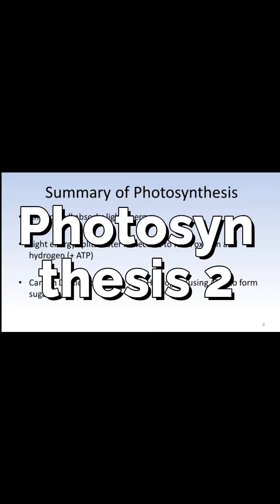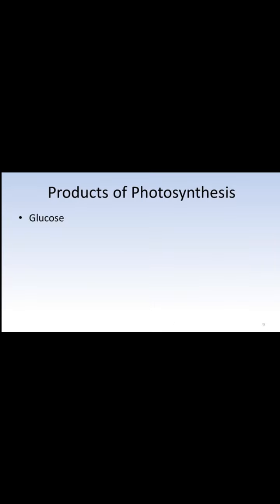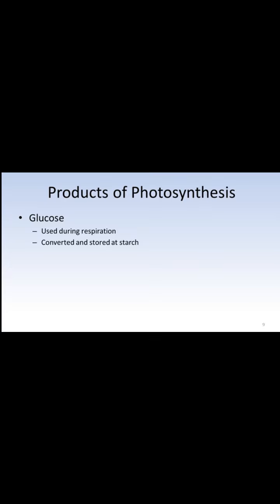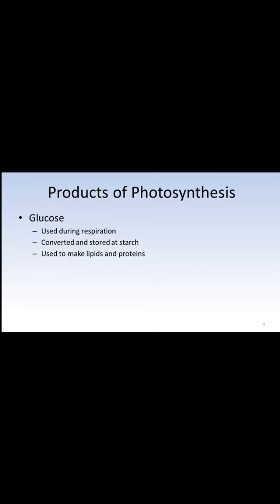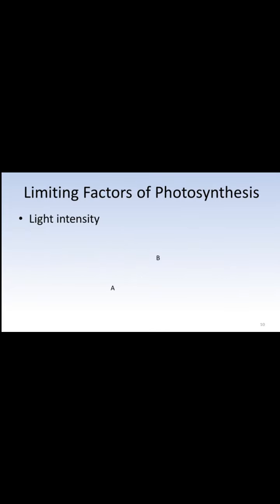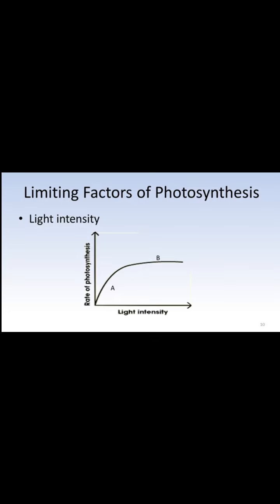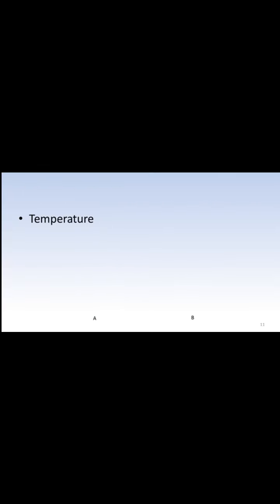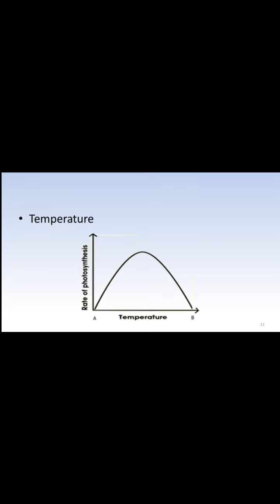Photosynthesis 2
The second part of a tree part series on Photosynthesis